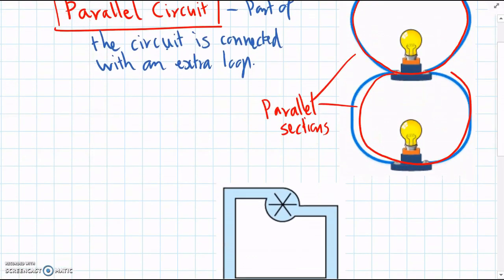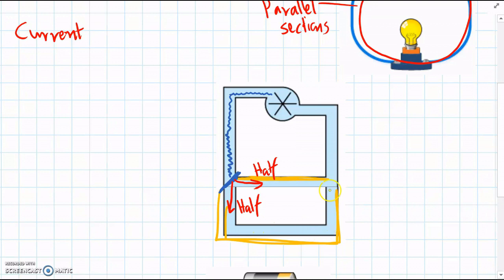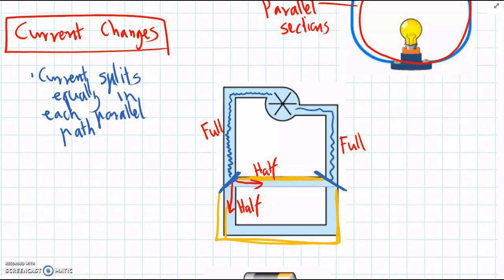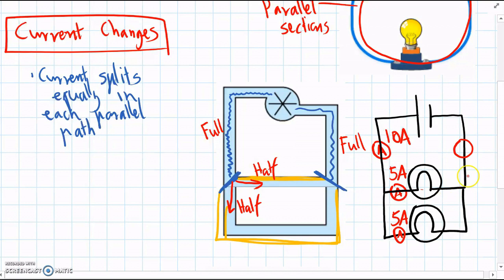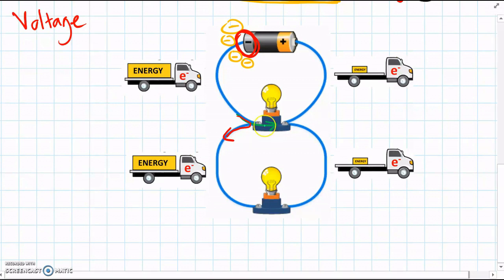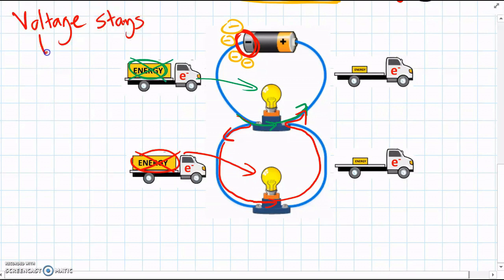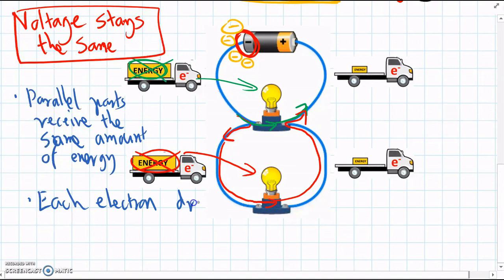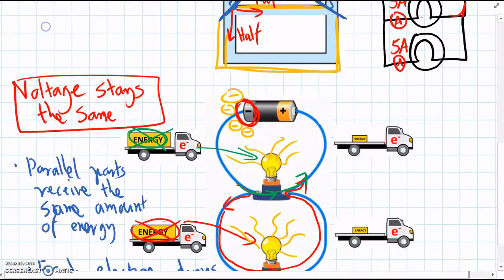20 - Parallel Circuits II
Questions:
1) Explain what happens to the current when two loads (e.g. light bulbs) are connected in a parallel circuit
2) Explain what happens to the voltage at each load when two loads (e.g. light bulbs) are connected in a parallel circuit